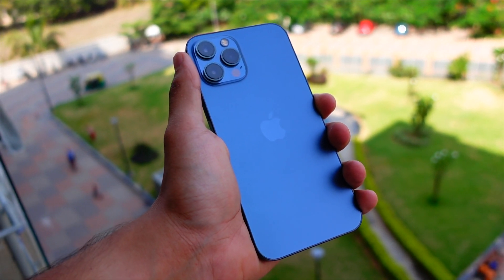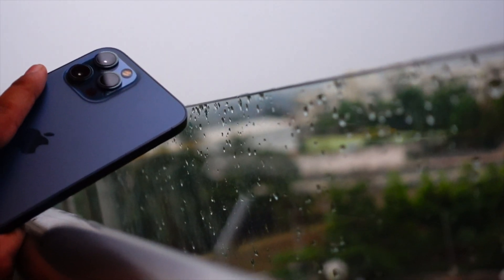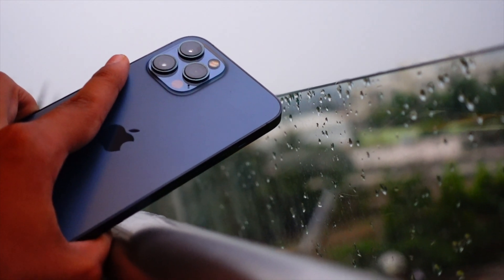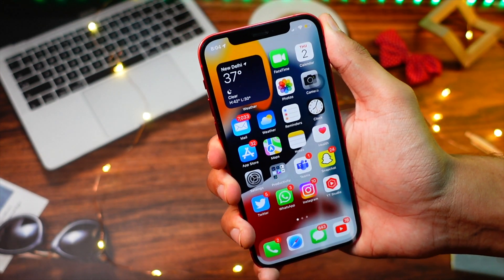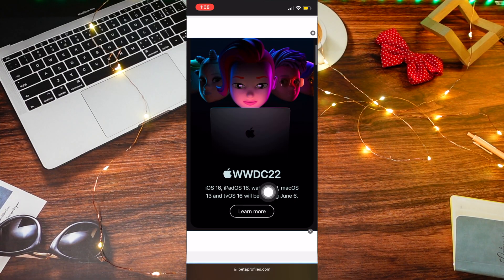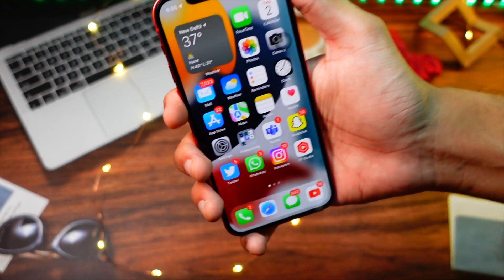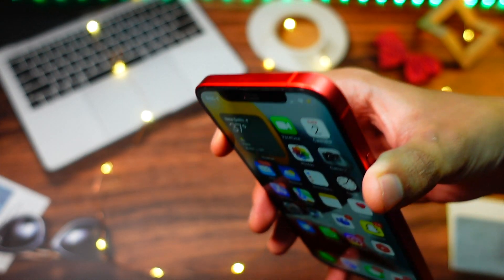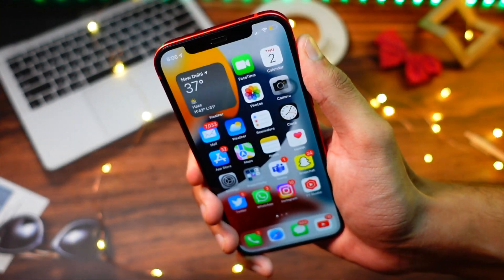How to Install iOS 16 - Beta Profile install (FREE)